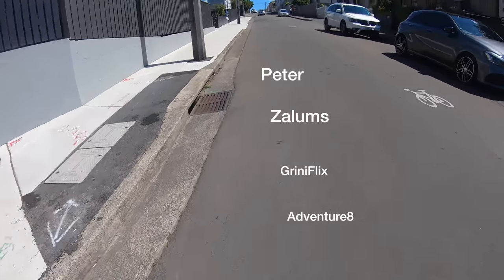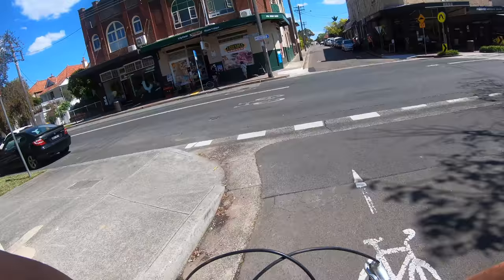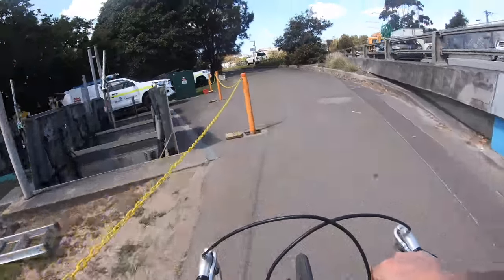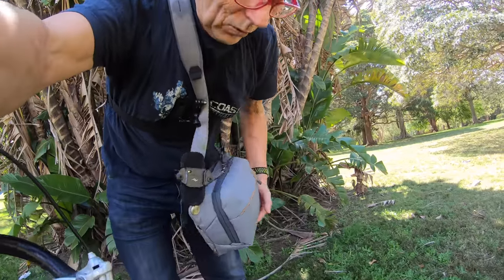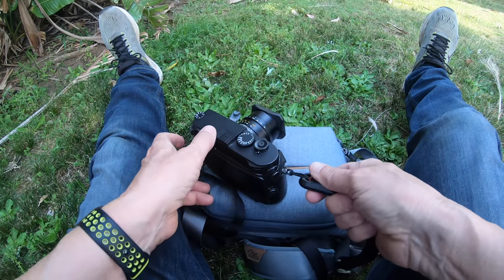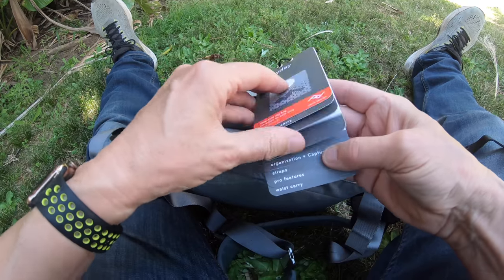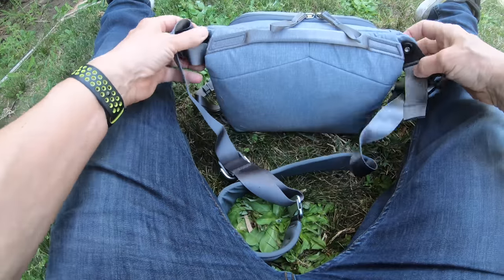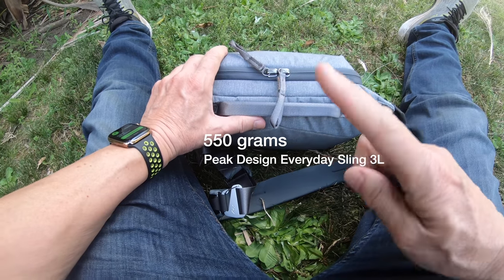PEAK DESIGN - Everyday Sling 3L - BEST SHOULDER OR WAIST CAMERA BAG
Road test, on a bicycle, Peak Design - Everyday Sling 3L (3 litre) camera bag.  Incredible design.  Perfect for active photographers. In this video I go through all the main design features I love.

Here is a Peak Design Amazon link for your convenience.

***SHOPPING DISCOUNTS***
ITECHWORLD - PORTABLE POWER - LITHIUM BATTERIES - SOLAR more: